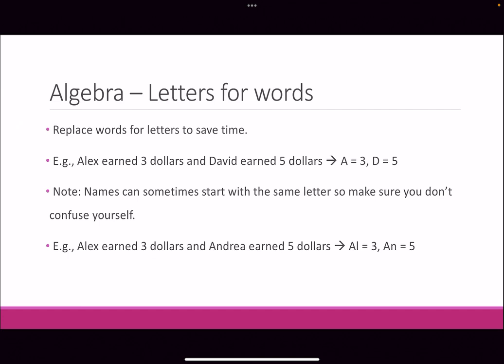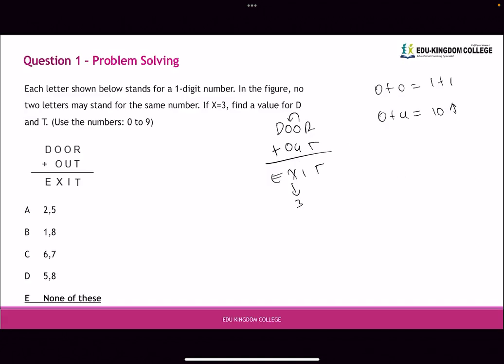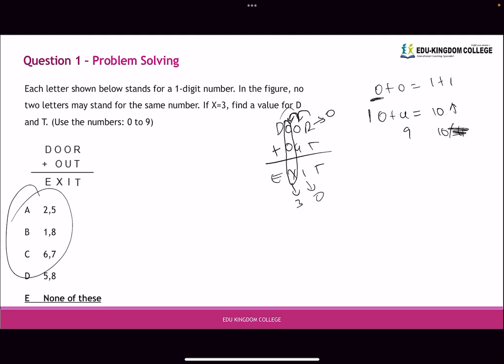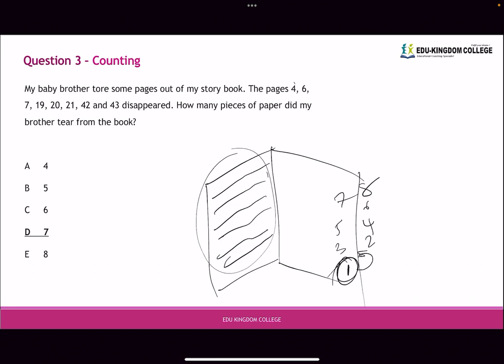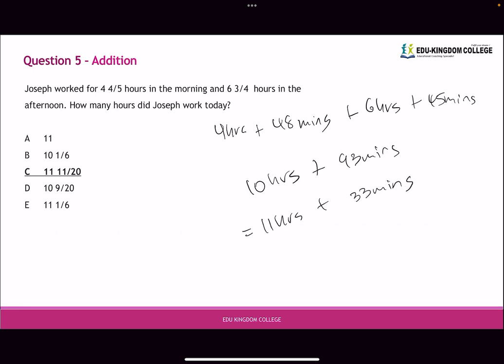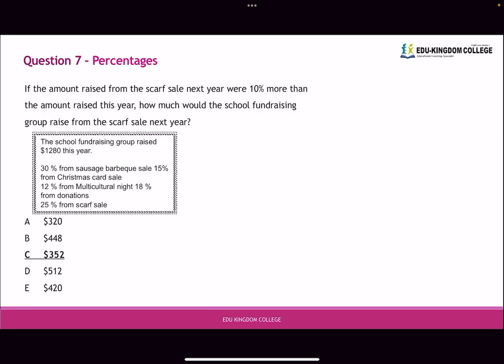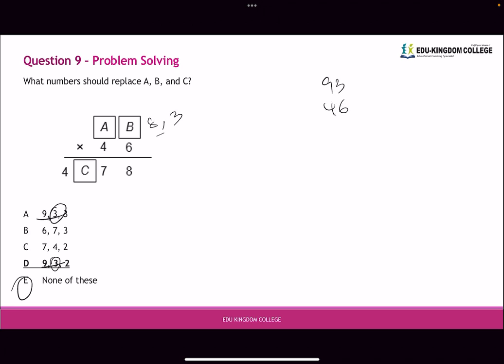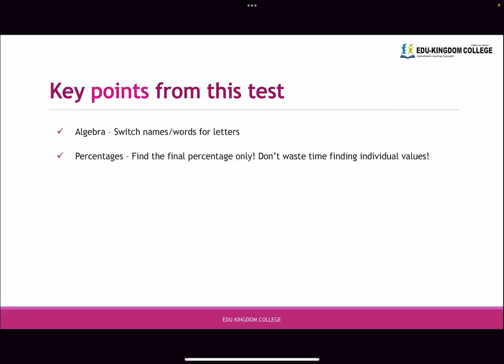Edu Kingdom College Selective Mathematical Reasoning 40 Video